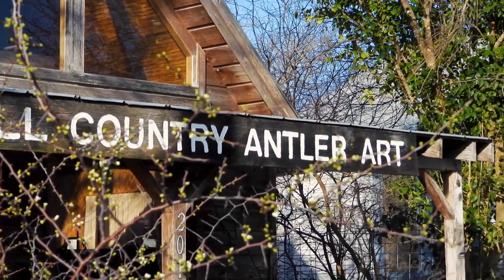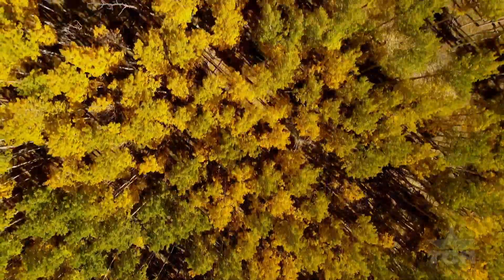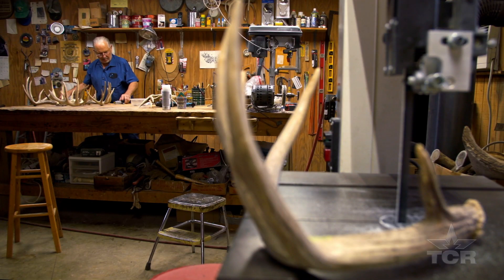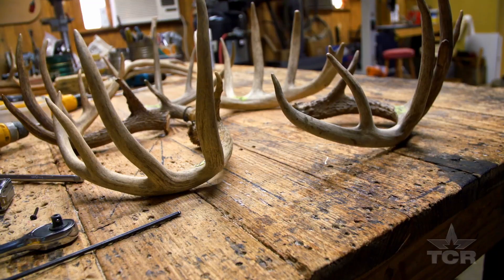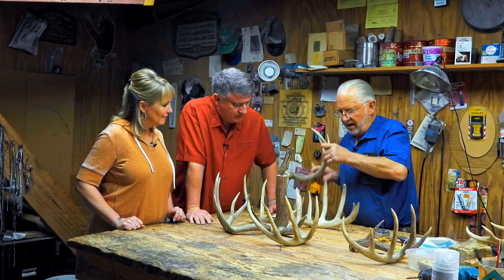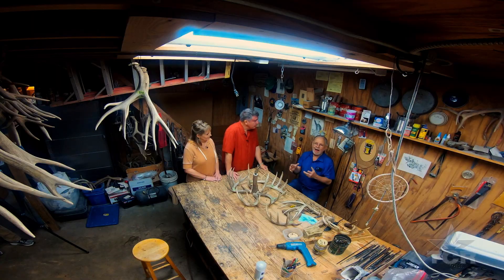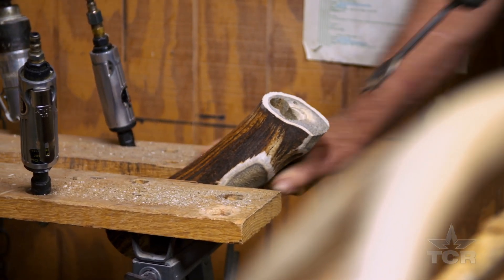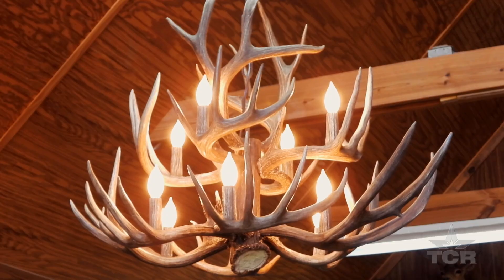Antler Art (Texas Country Reporter)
Del Benedict never met an antler he couldn't turn into art. See how he creates his unique chandeliers & lamps.

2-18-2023